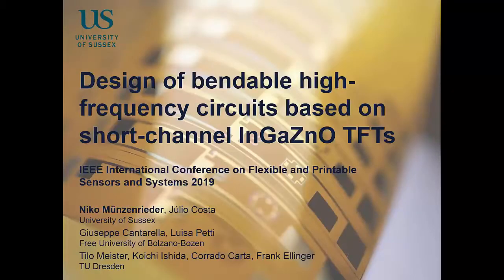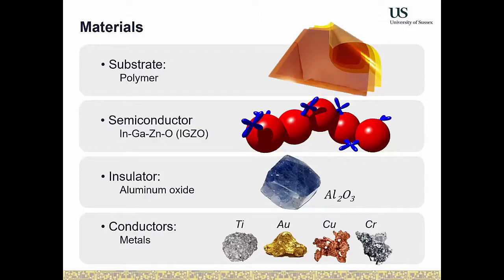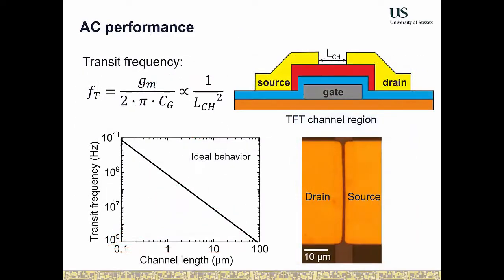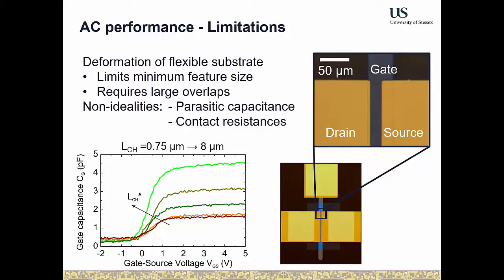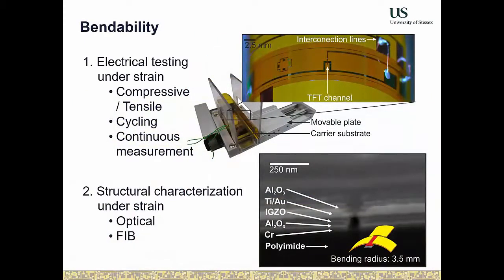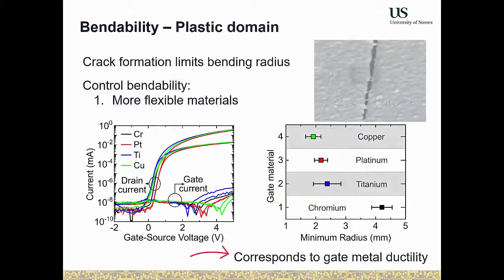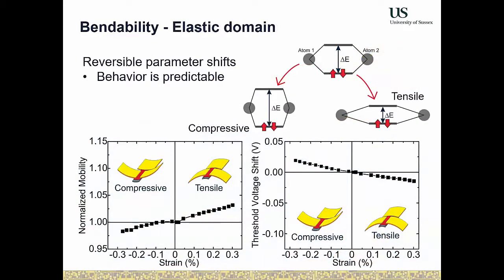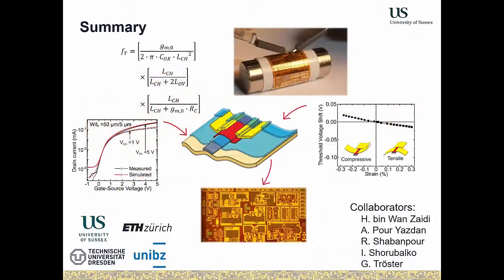Design of Bendable High-Frequency Circuits Based on Short-Channel InGaZnO TFTs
Abstract:
Conformable systems operated in close proximity to the human body, or fabricated on large-area plastic substrates enable new applications including smart implants, and electronic textiles. A unique requirement of flexible systems is the need to optimize their electrical and mechanical performance simultaneously. In particular, flexible sensor conditioning and transceiver circuits, insensitive to bending, are required. Thin-film transistors (TFTs) based on amorphous InGaZnO have the potential to enable such circuits.

Authors:
N. Münzenrieder, J. Costa, L. Petti, G. Cantarella, T. Meister, K. Ishida, C. Carta, F. Ellinger